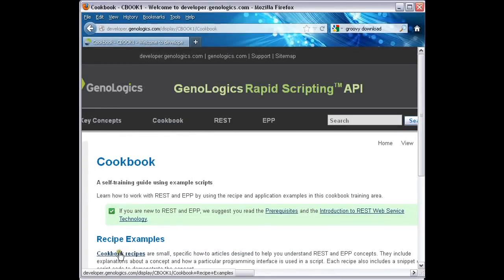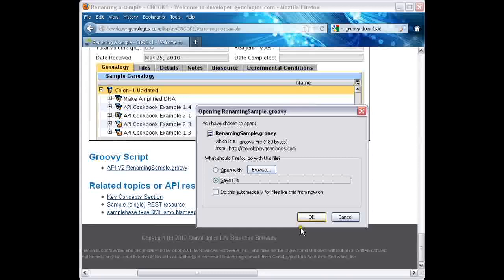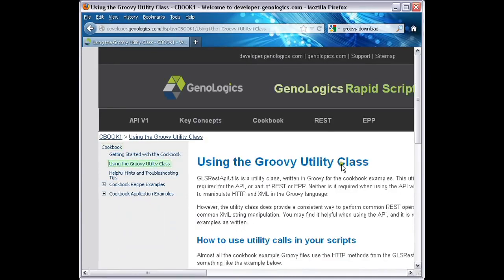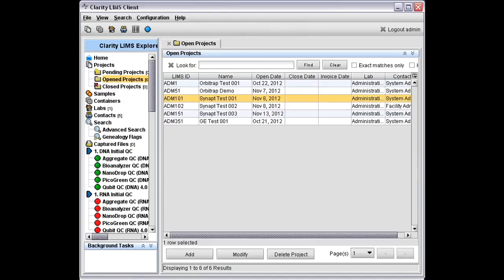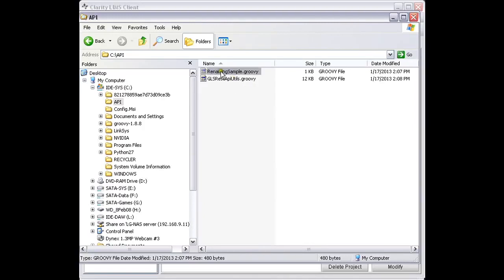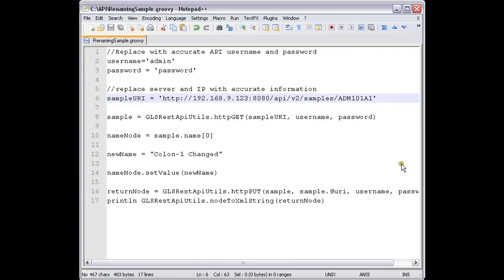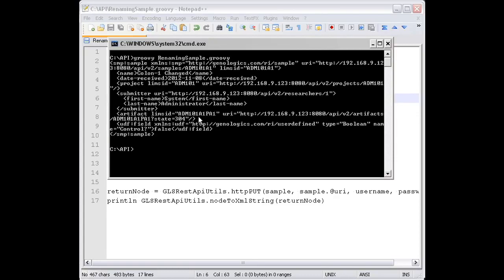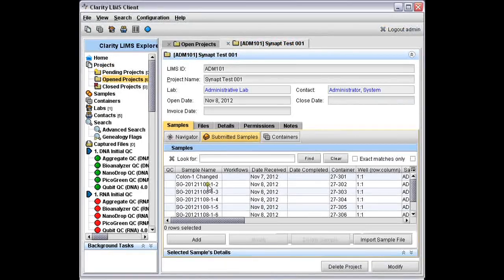BaseSpace™ Clarity LIMS API Training Module 3 -Exercises Part 1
In this exercise video, you will learn how to use cookbook resources to rename a sample via the BaseSpace™ Clarity LIMS API.